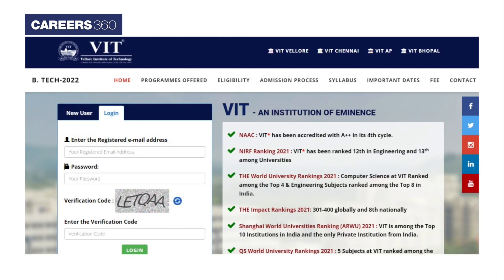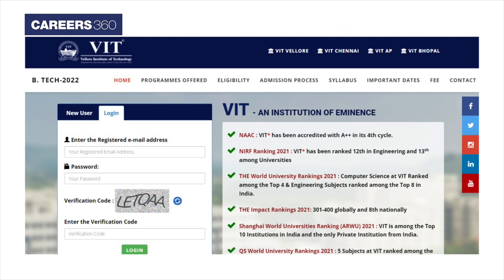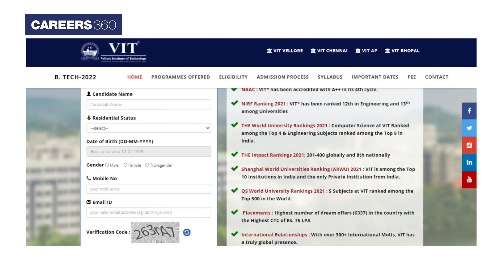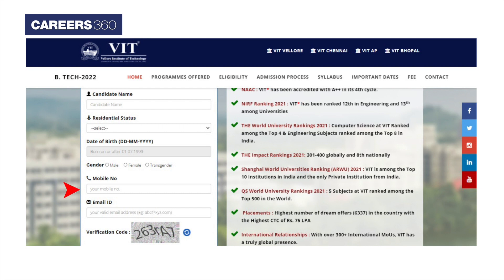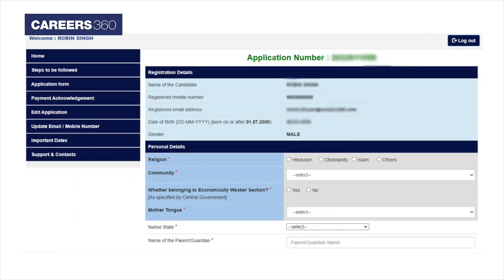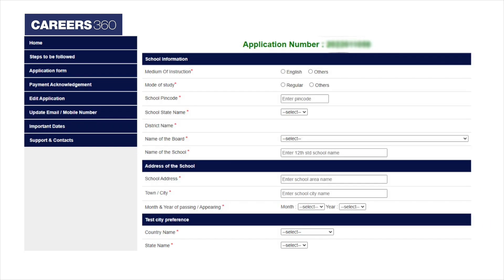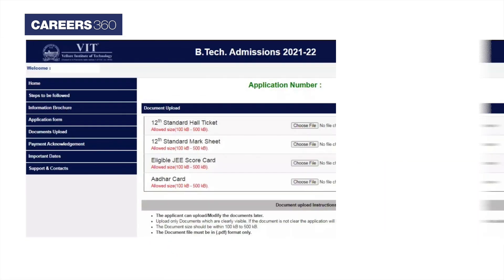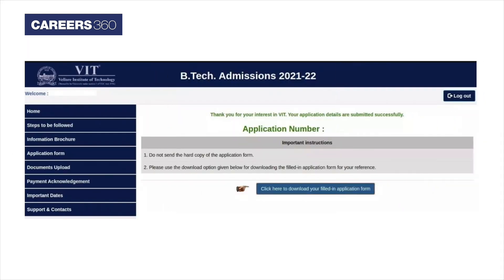VITEEE 2022 Application Form OUT | Step by Step Process to Fill VITEEE Form Online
How to Fill VITEEE 2022 Application Form - Vellore Institute of Technology, Vellore has released the VITEEE 2022 application form at the official website. Applicants can now fill the VITEEE application form from VITEEE.vit.ac.in. Candidates are advised to check the eligibility criteria before filling the VITEEE application form 2022. The exam authority will release the VITEEE 2022 exam date soon at the official website. Candidates seeking admission into VIT campuses can apply in online mode.